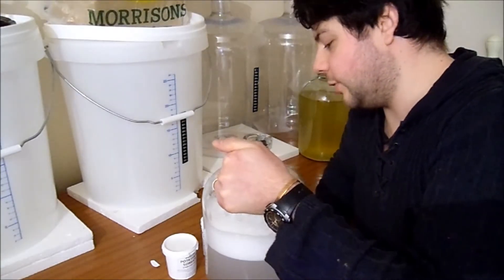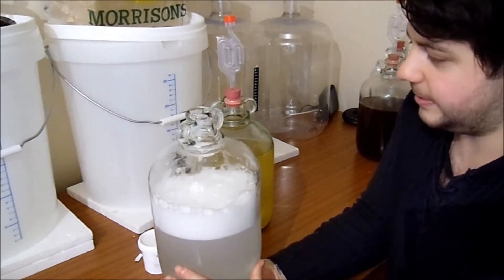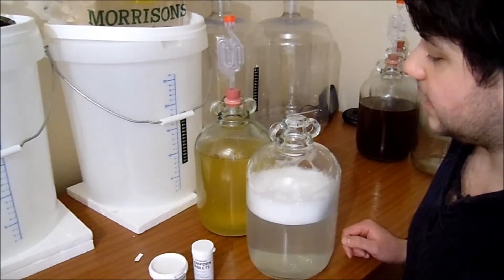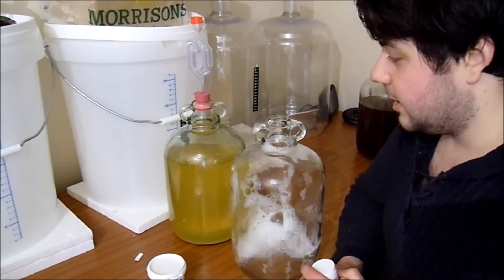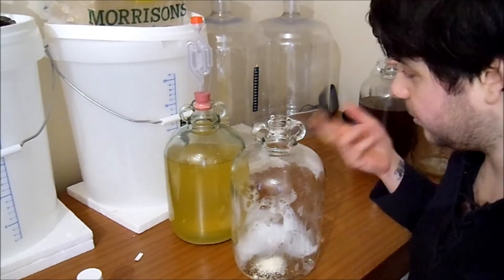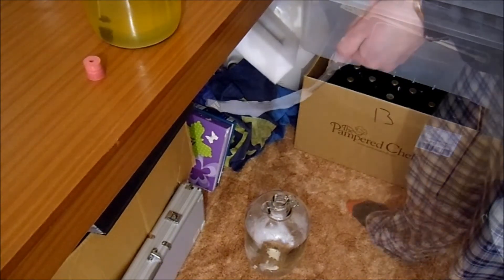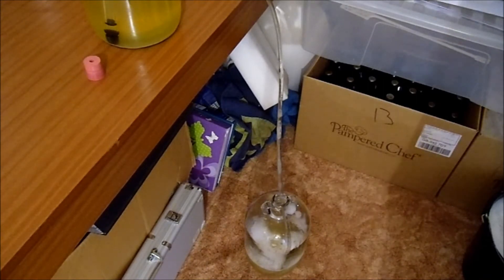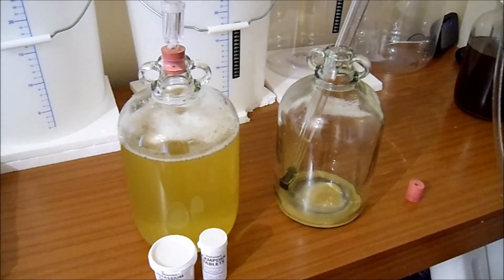Pineapple wine part 2.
sorry it took so long guys
and i say in the video that its part 3! sorry guys meant part 2...